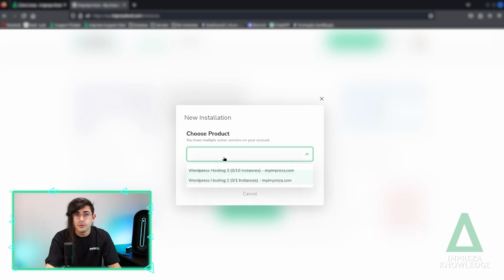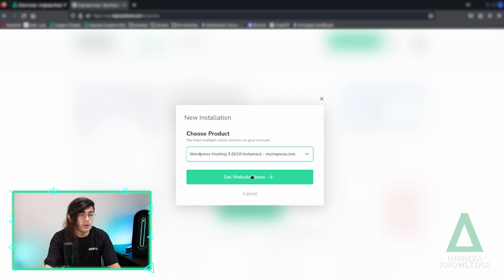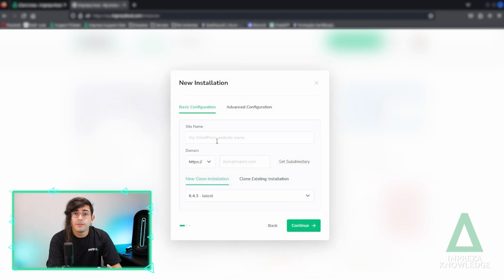How to create the First Instance - WordPress Hosting Tutorial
Here we'll show you how to create your First Instance to start your WordPres Hosting Service on the right way